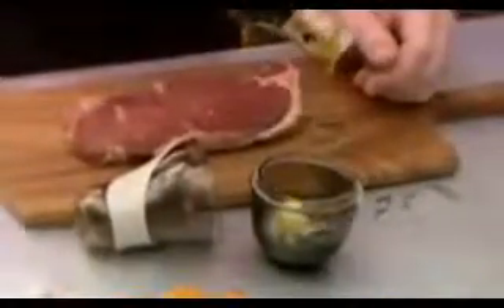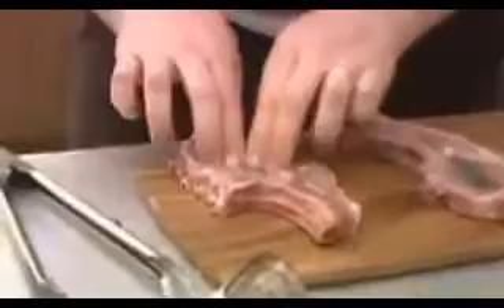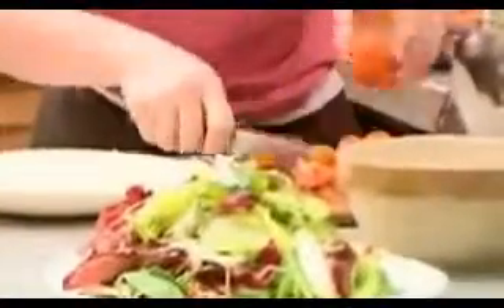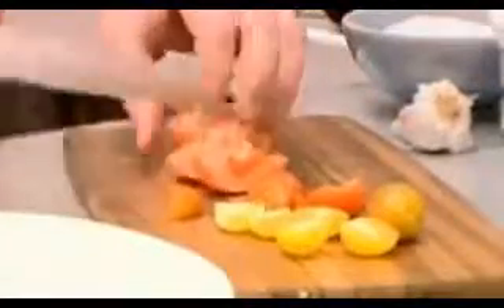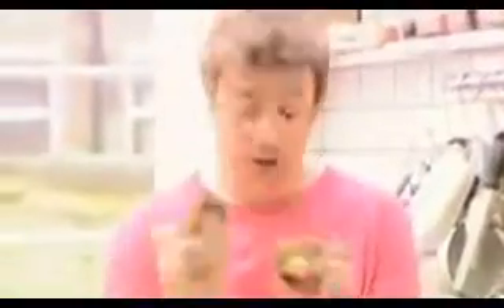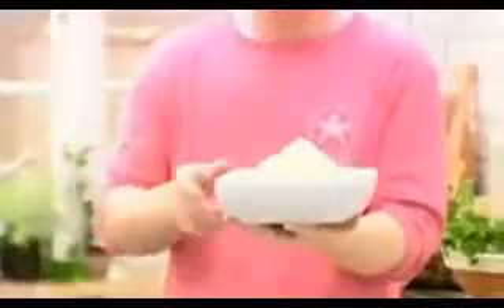Jamie Oliver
Als u Jamie Oliver relatiegeschenken zoekt, bent u bij HSG Relatiegeschenken aan het juiste webadres. Alle giveways van Jamie Oliver zijn bij ons te verkrijgen, aan de scherpste prijs. Met of zonder bedrukking